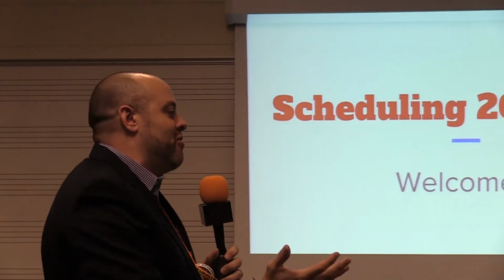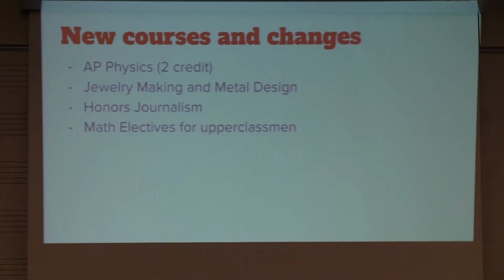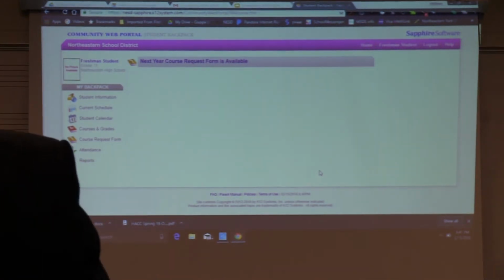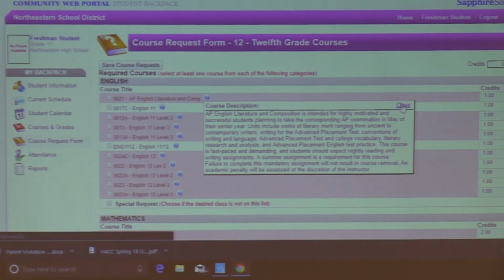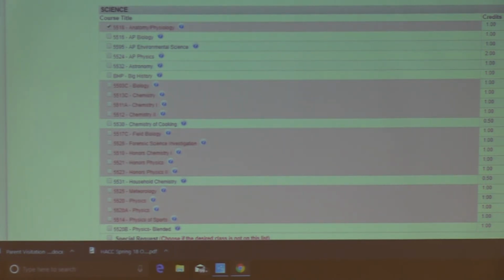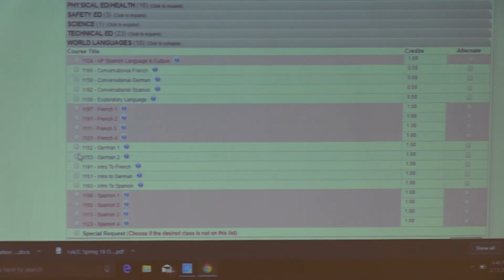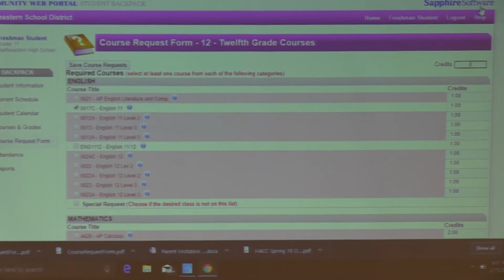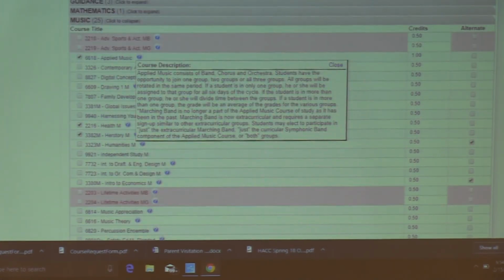2018 Scheduling Info